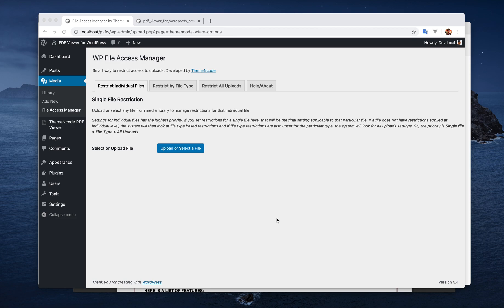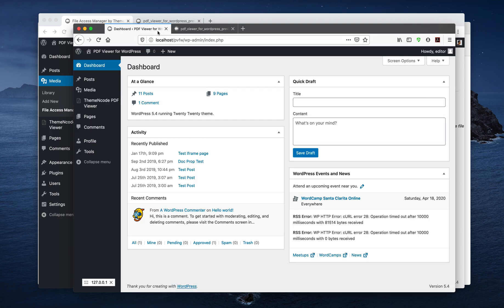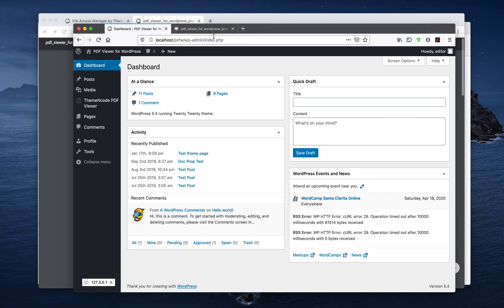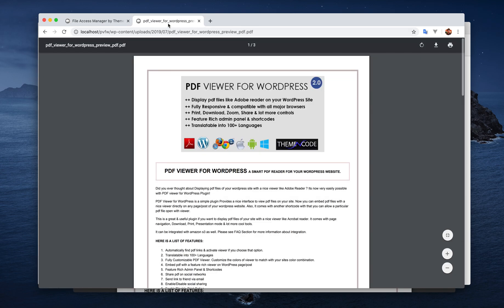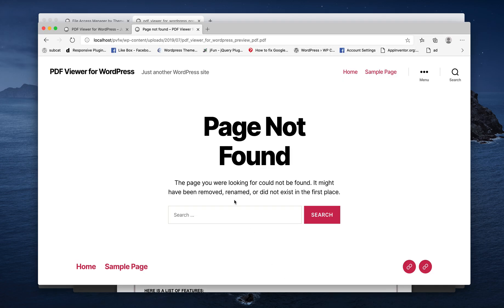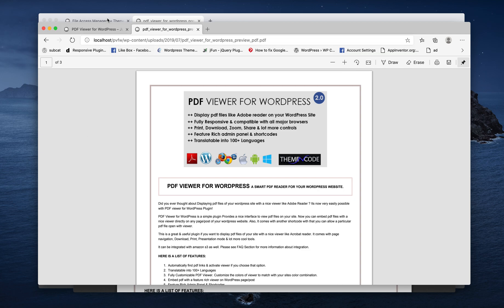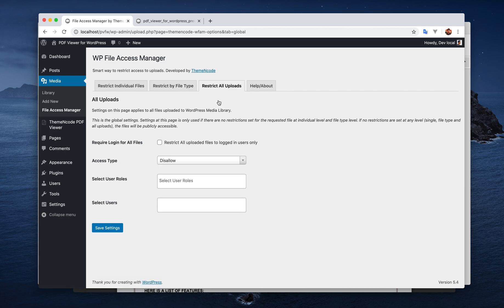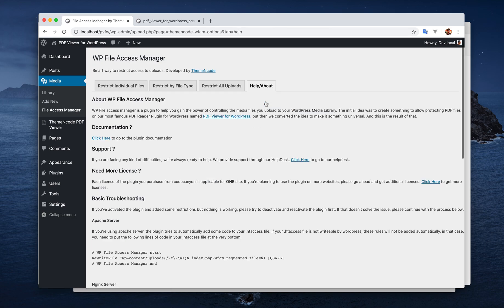Live Preview of WP File Access Manager by ThemeNcode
WP File Access Manager is a WordPress plugin that allows you to control access for every single file you upload to your WordPress Media Library. You can allow/disallow access by logged in status. You can allow/disallow by user roles and you can even allow/disallow by individual users.